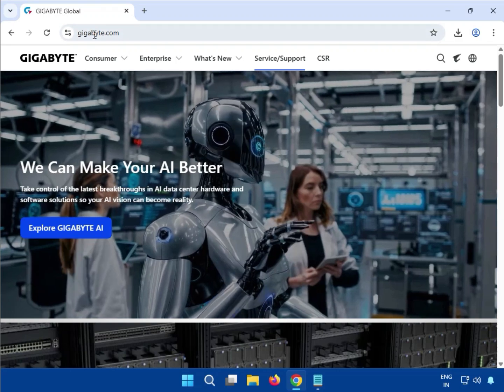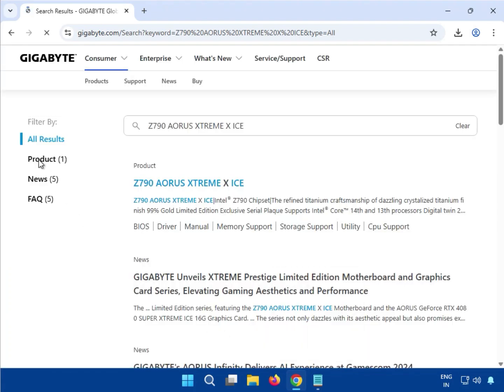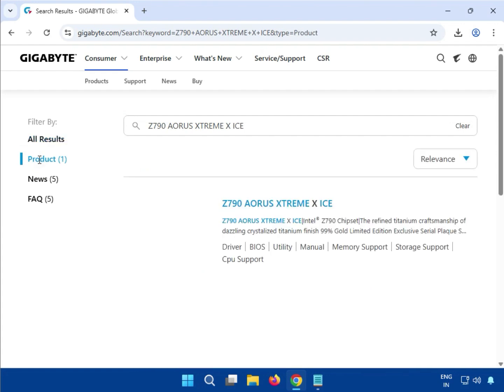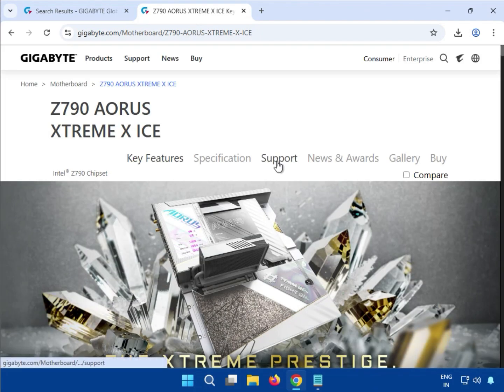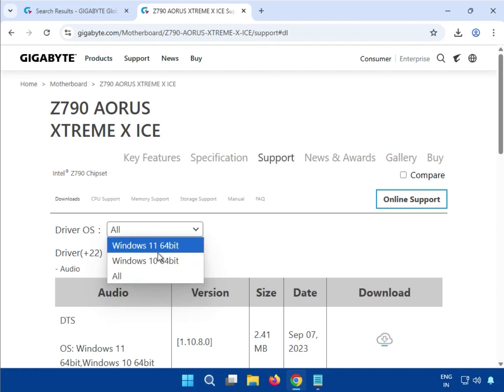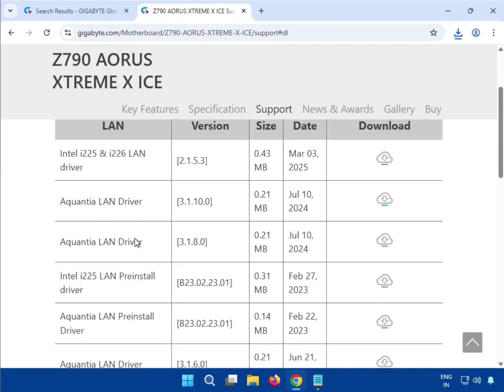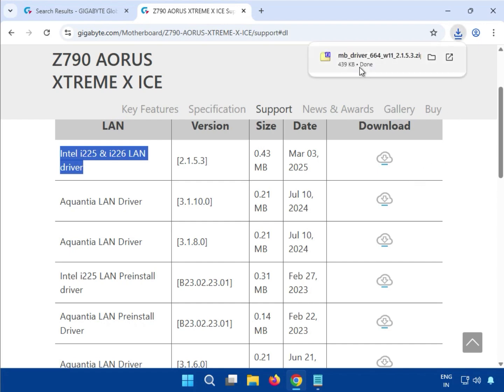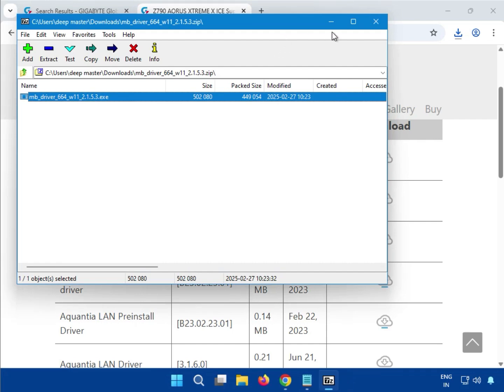Install Ethernet Driver on Z790 AORUS XTREME X ICE – Windows 11/10